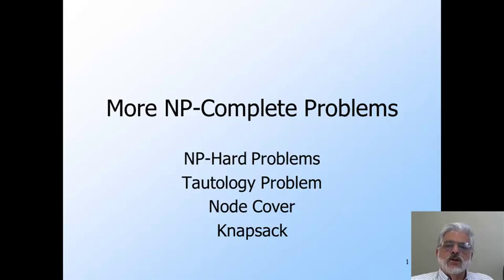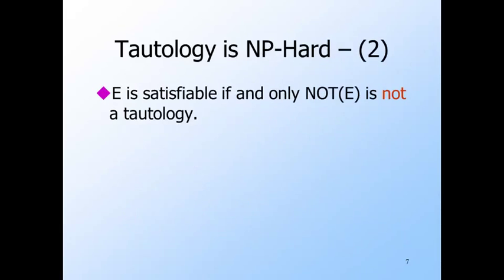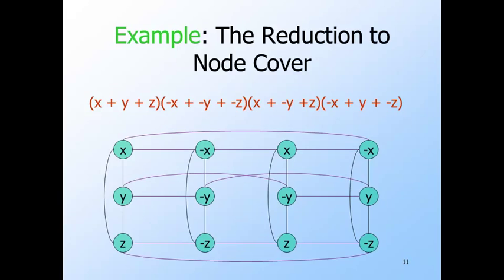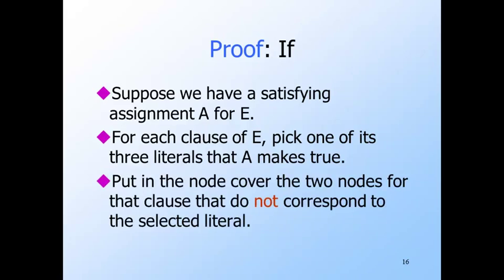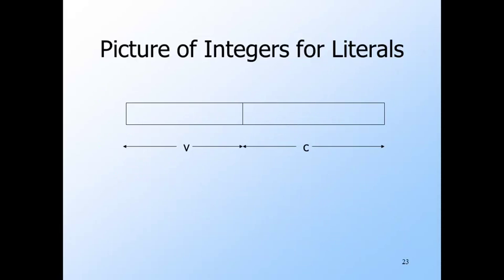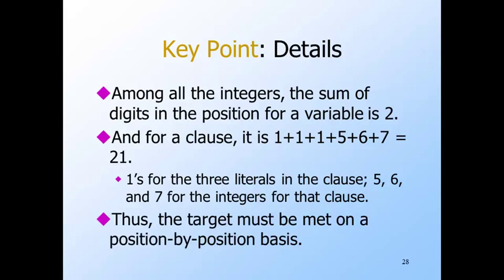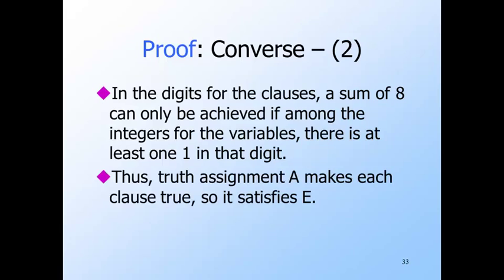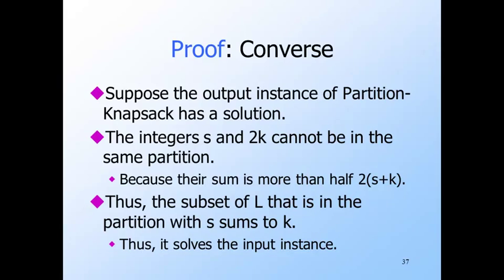6 3 22 Specific NP complete problems 33 min